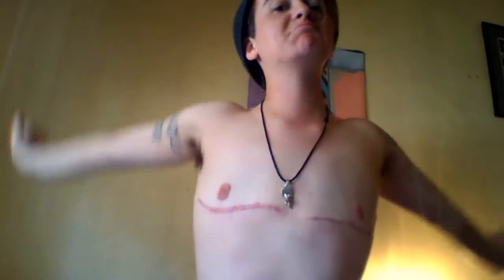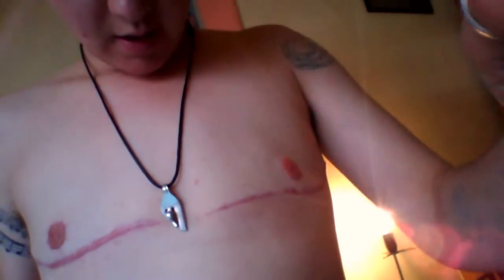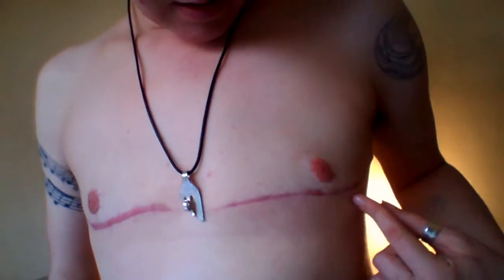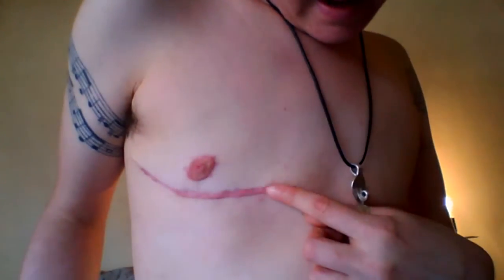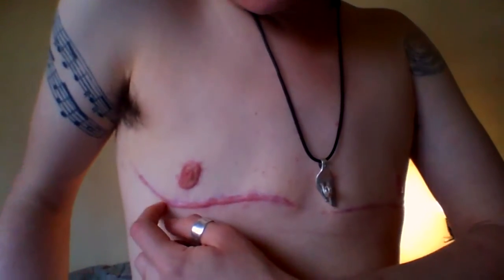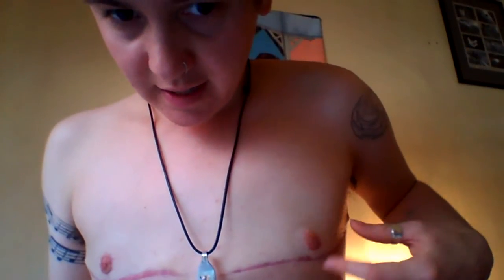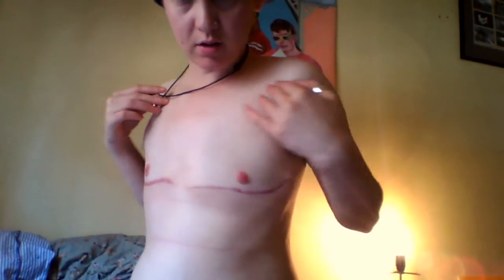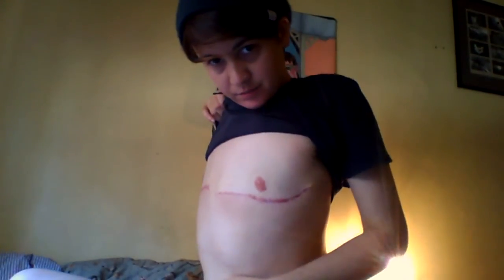3 months post op. Top Surgery with Andrew Ives in Melbourne, Australia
my chest 3 months post op